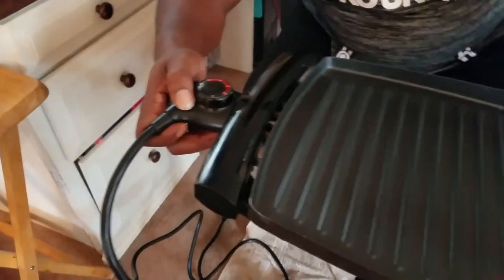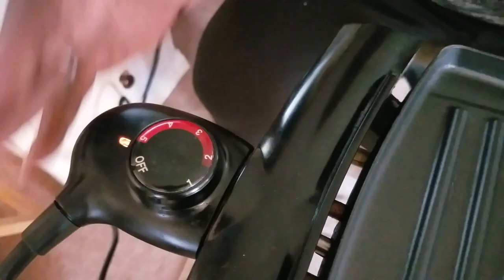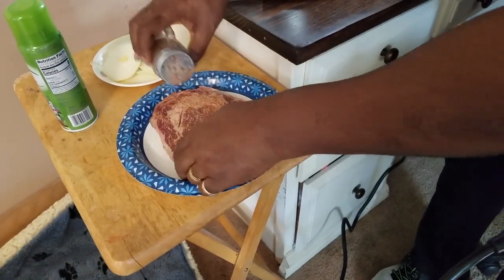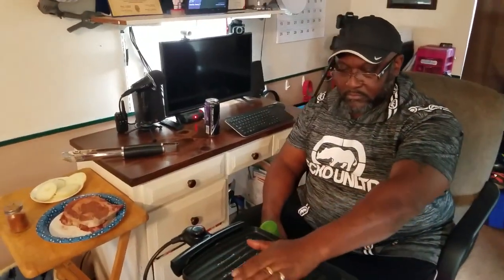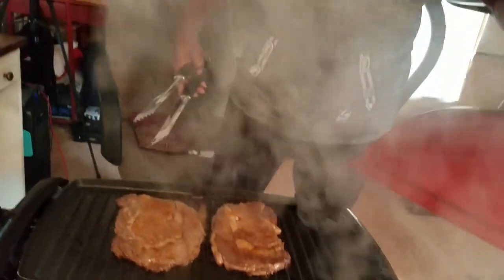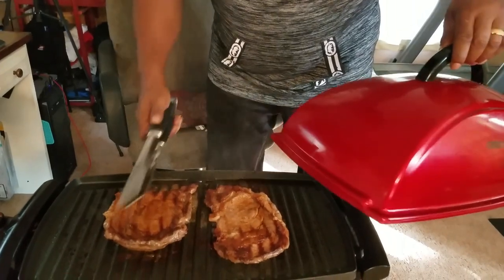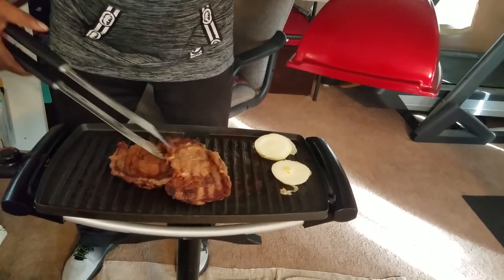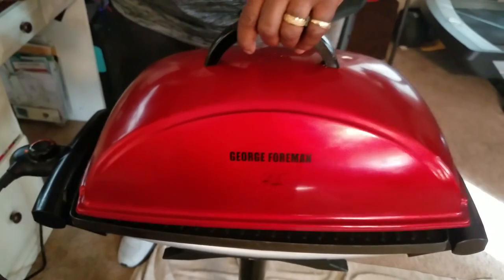George Foreman Indoor Outdoor Grill Review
I'm using this 25 year old technology to cook the perfect steak. If it ain't broke don't fix it.

George Foreman Indoor/Outdoor Rectangular Electric Grill, Red, GFO201R